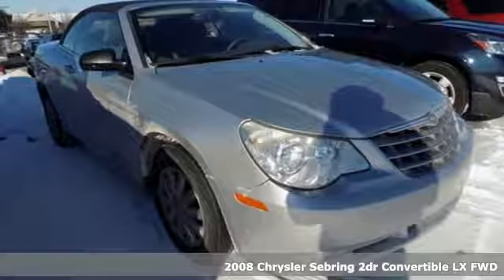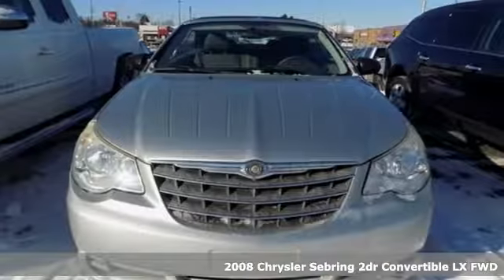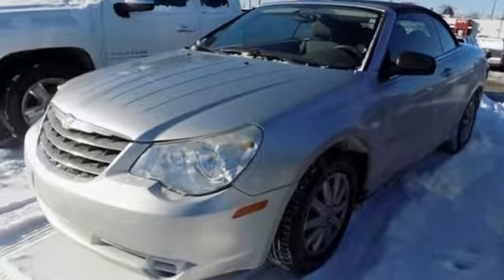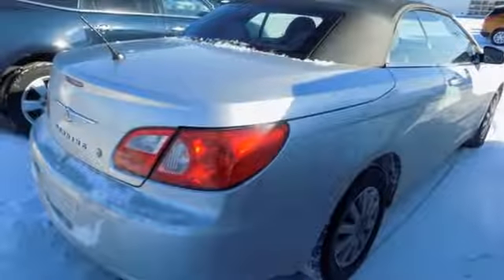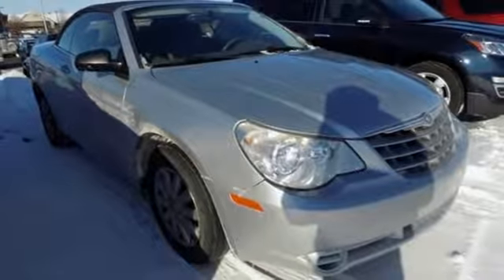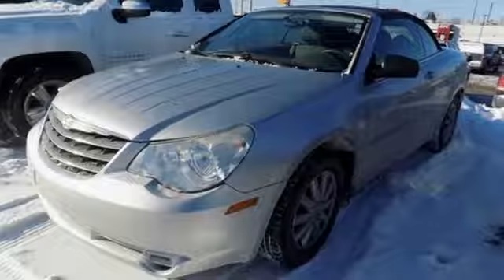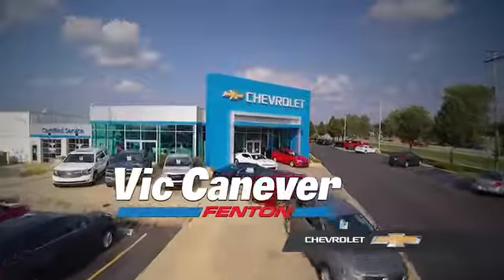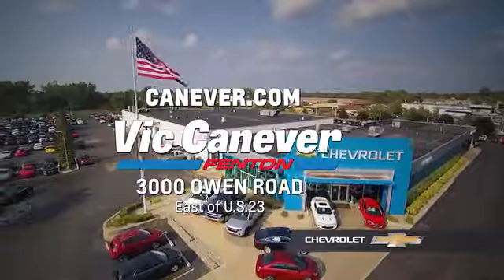Used 2008 Chrysler Sebring Fenton MI Grand Blanc, MI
Year: 2008
Make: Chrysler
Model: Sebring
Trim: LX
Engine: 2.4L 4-Cylinder DOHC 16V Dual VVT
Transmission: 4-Speed Automatic VLP
Color: Silver
Interior: Slate Gray
Mileage: 156199
Stock #: 1206109A
VIN: 1C3LC45K48N280031
Recent Arrival! Clean CARFAX.brbr20/29 City/Highway MPGbrbrbrAwards:br * 2008 KBB.com Brand Image Awards

Address:
3000 Owen Road